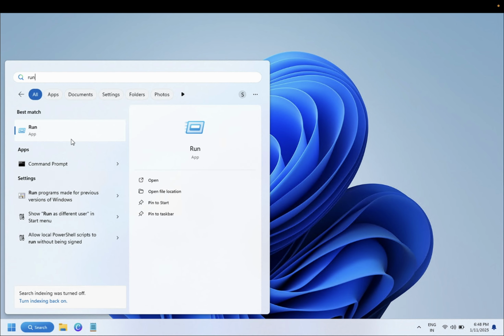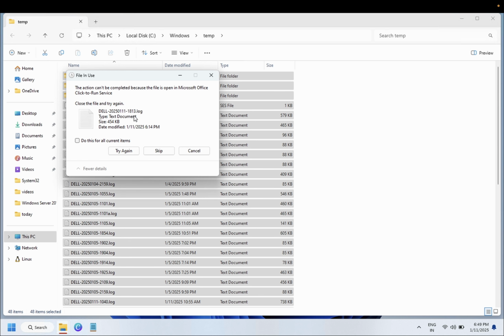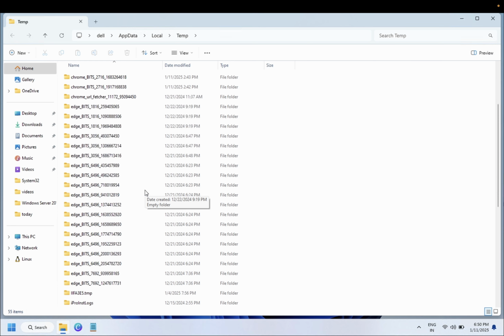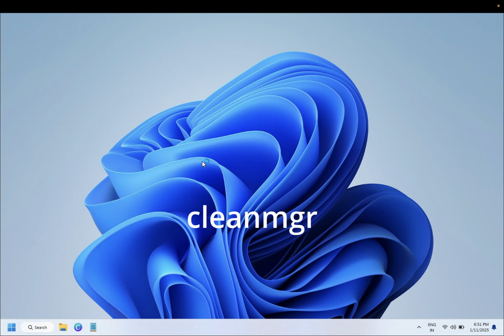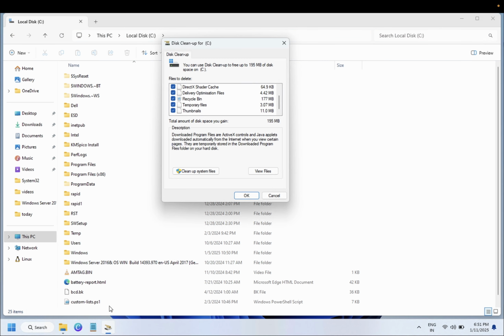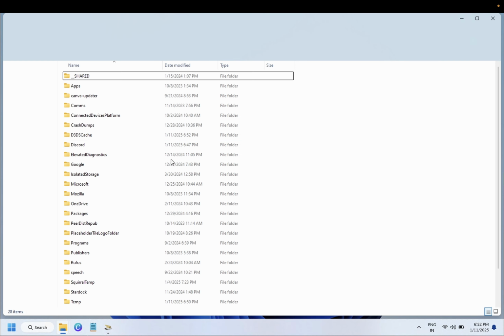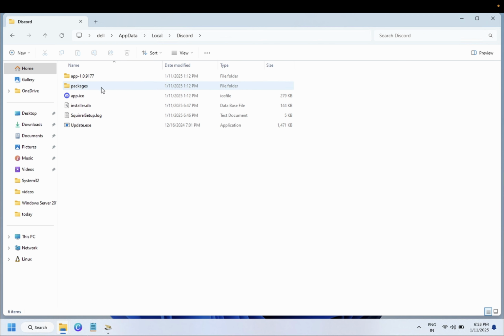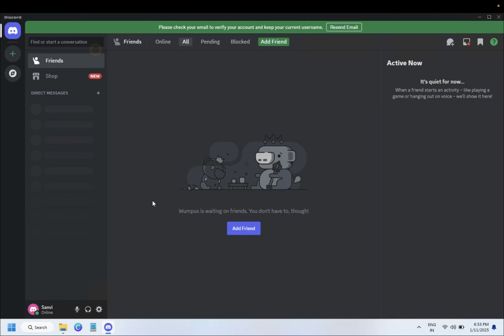How to Clear All Cache in Windows 11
✅ This instructions in this video tutorial can be applied  for  laptops, desktops, computers, and tablets which run the Windows 10/11systems. This tutorial will work on all hardware manufactures, like Dell, HP, Acer, Asus, Toshiba, Lenovo, and Samsung